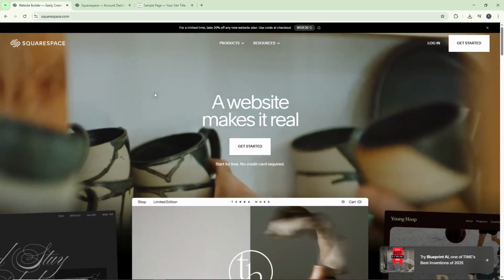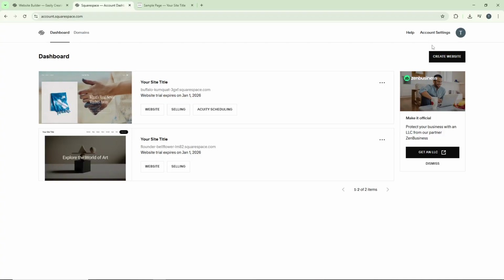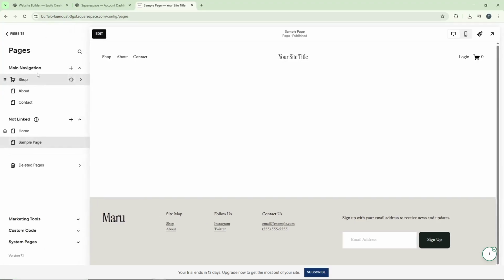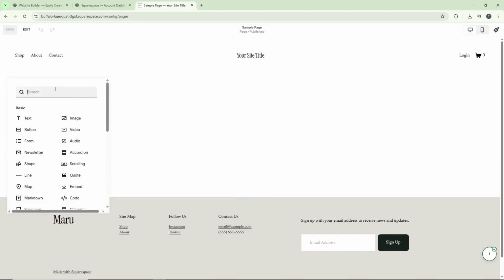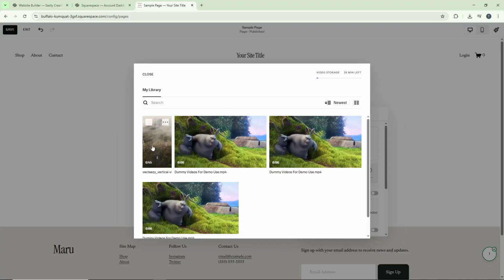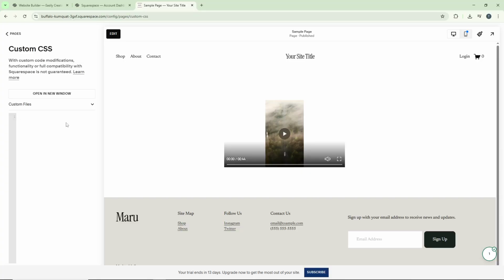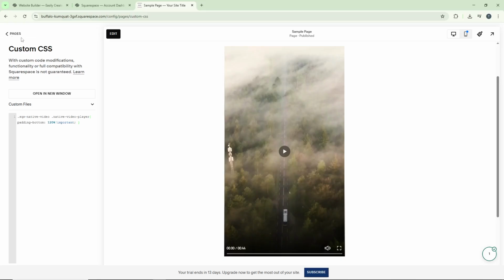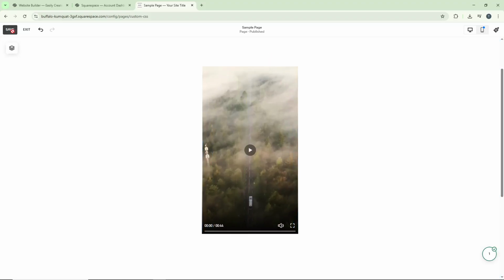How To Add Vertical Video In Squarespace (Tutorial 2026)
Along the way, you'll learn how to add vertical video Squarespace, Squarespace vertical video tutorial guide, embed portrait video on Squarespace, setup vertical format video Squarespace, Squarespace add tall video website, implement vertical video Squarespace pages, create vertical video section Squarespace, display portrait video Squarespace site, Squarespace tutorial adding vertical clips, upload vertical video to Squarespace, enable vertical video Squarespace design, configure portrait video Squarespace layout